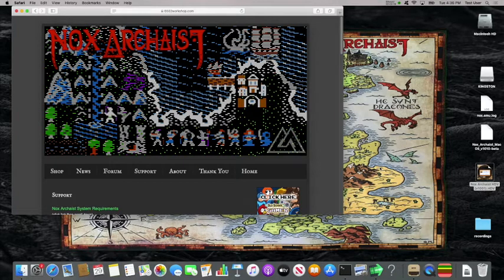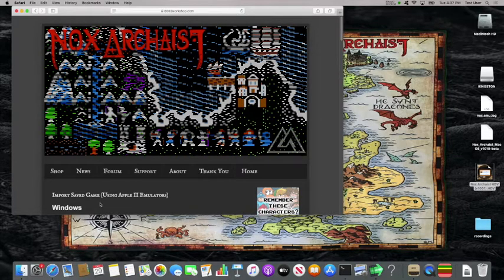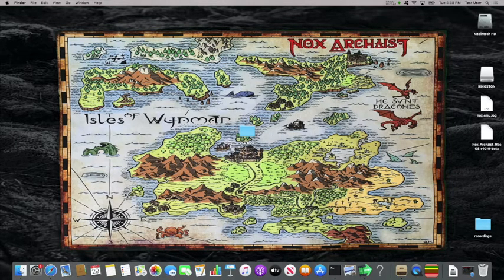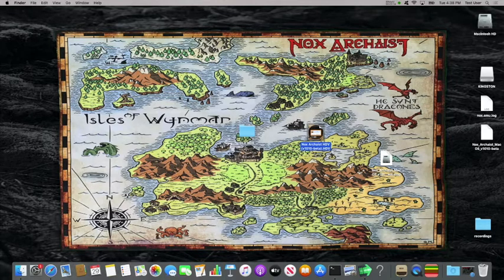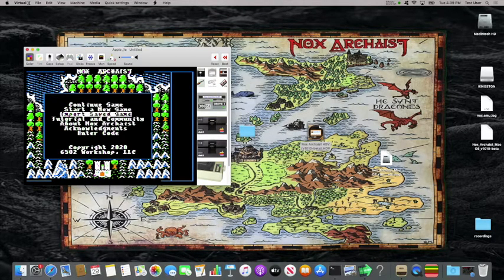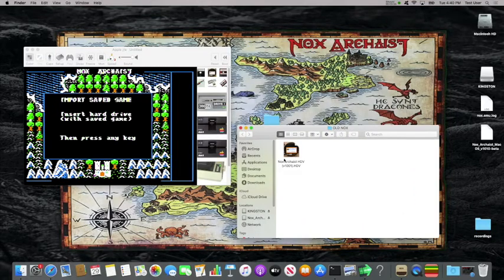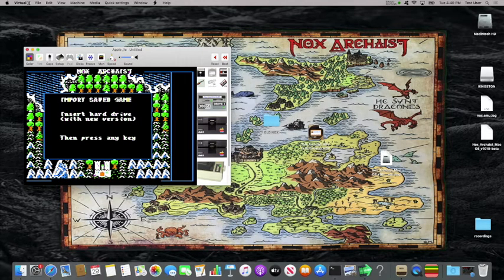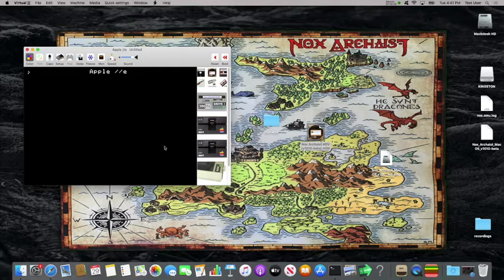Support: Import Saved Game Using Virtual (MacOS)